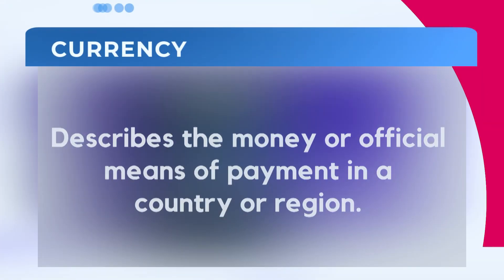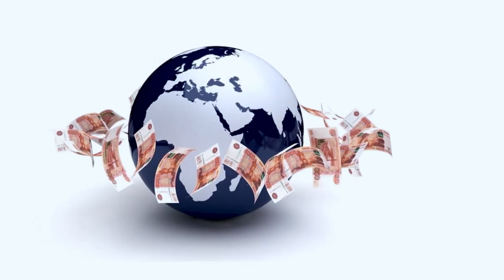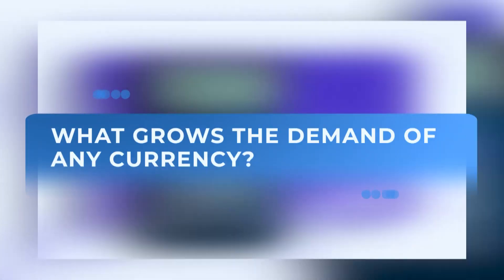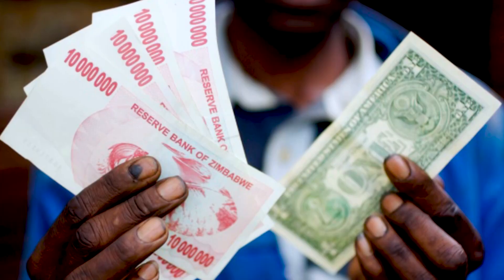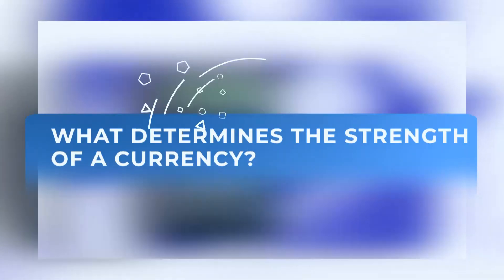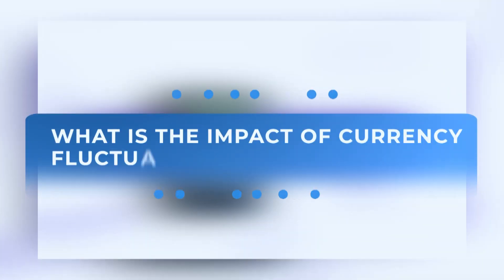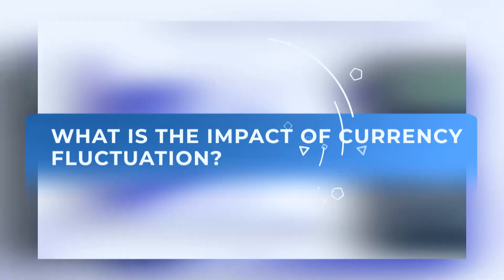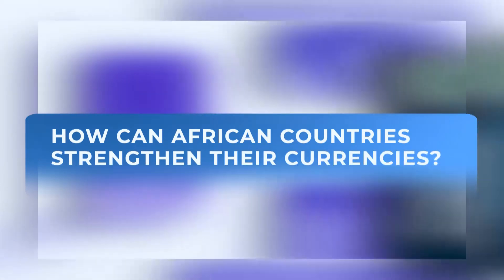This is why the U.S Dollar is stronger than others around the world?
Ever wondered what makes the U.S Dollar ($) currency stronger than others around the world? Or how African countries can strengthen their currencies? Let's find out today on WorkSaveInvest.